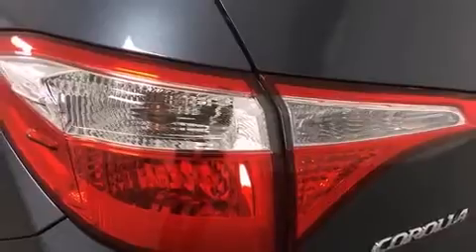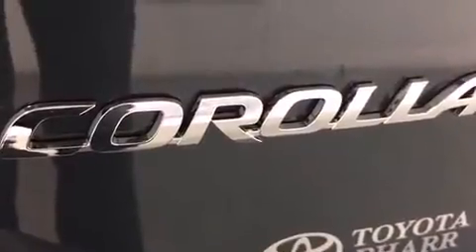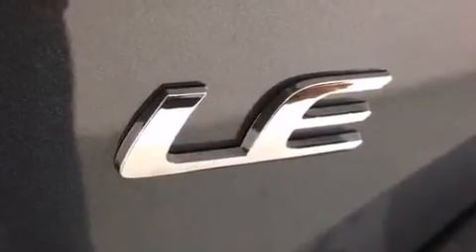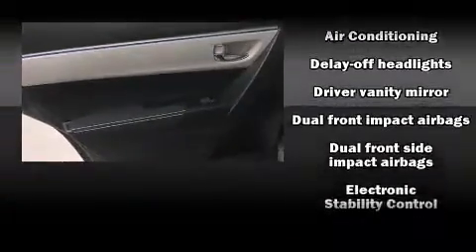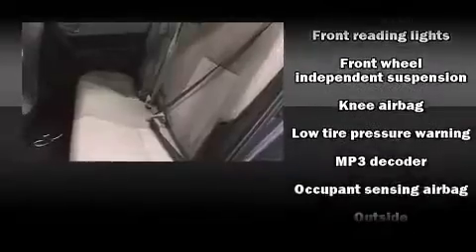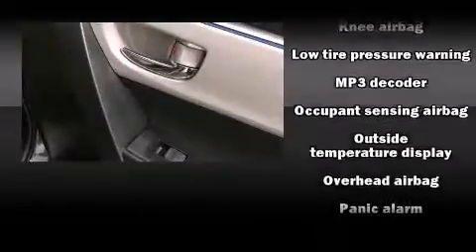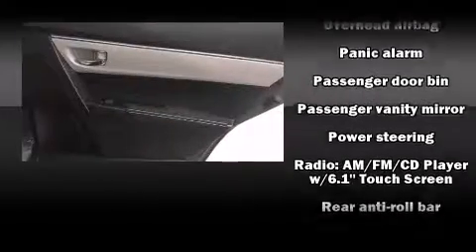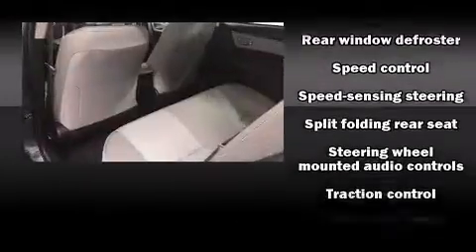2015 Toyota Corolla LE in Pharr, TX 78577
The 2015 Toyota Corolla. It features a continuously variable transmission, front-wheel drive, and a 1.8 liter 4 cylinder engine. This model accommodates 5 passengers comfortably, and provides features such as: 1-touch window functionality, a tachometer, variably intermittent wipers, front bucket seats, remote keyless entry, cruise control, and air conditioning. Audio features include a CD player with MP3 capability, steering wheel mounted audio controls, and 6 speakers, enhancing the audio experience throughout the interior. Passenger security is always assured thanks to various safety features, such as: dual front impact airbags, head curtain airbags, traction control, brake assist, a panic alarm, and ABS brakes. Electronic stability control stands out as a technologically savvy innovation, keeping you better connected to the road. Our team is professional, and we offer a no-pressure environment. They'll work with you to find the right vehicle at a price you can afford. We are here to help you.